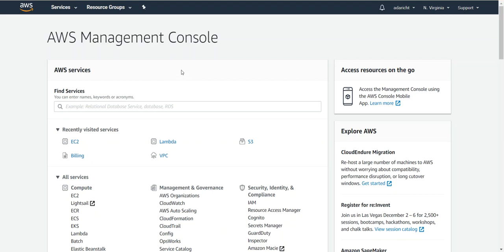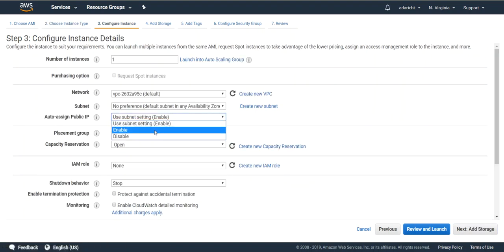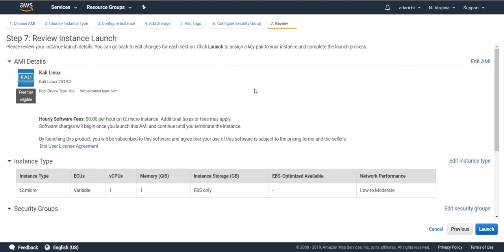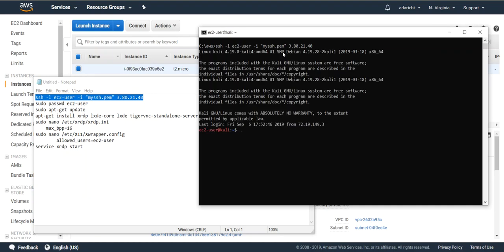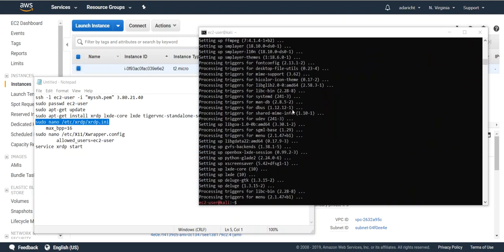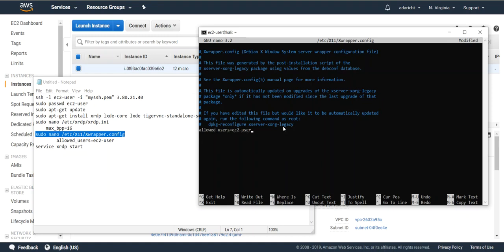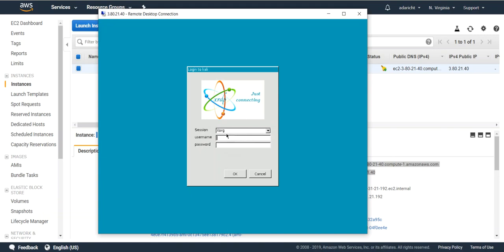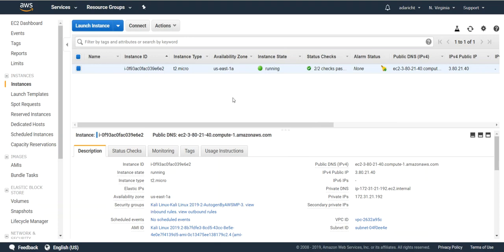Kali 2019.2 on AWS EC2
This video will show you how to setup Kali 2019.2 on AWS EC2 for use in lab testing.  This setup supports both ssh and RDP connections.

ssh -l ec2-user -i "myssh.pem" PUBLICIP
sudo passwd ec2-user
sudo apt-get update
sudo apt-get install xrdp lxde-core lxde tigervnc-standalone-server -y
sudo nano /etc/xrdp/xrdp.ini
    max_bpp=16
sudo nano /etc/X11/Xwrapper.config
        allowed_users=ec2-user
service xrdp start

Use RDP to connect to PUBLICIP

sudo apt-get update && apt-get upgrade